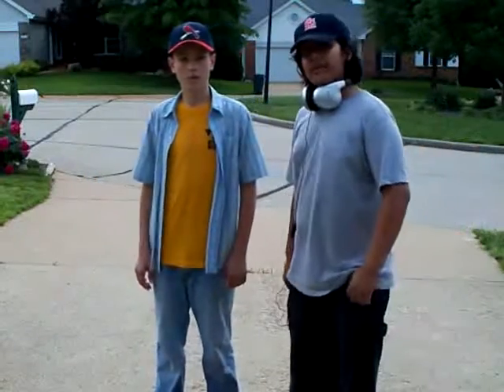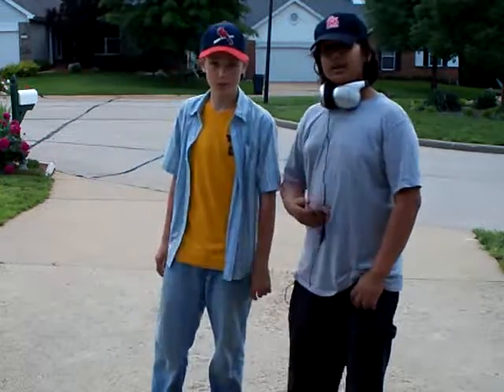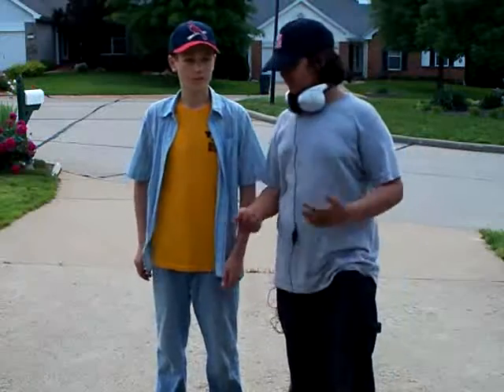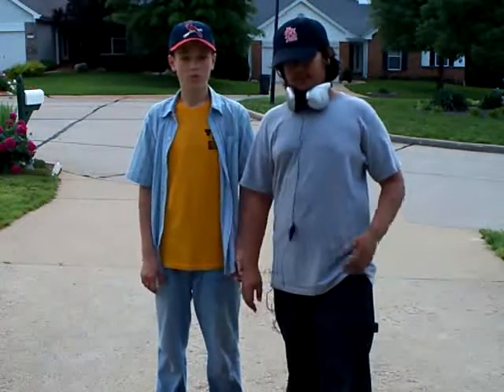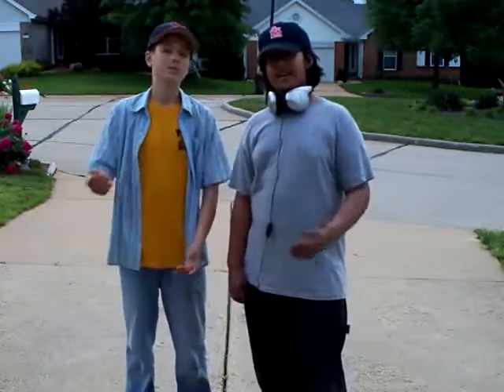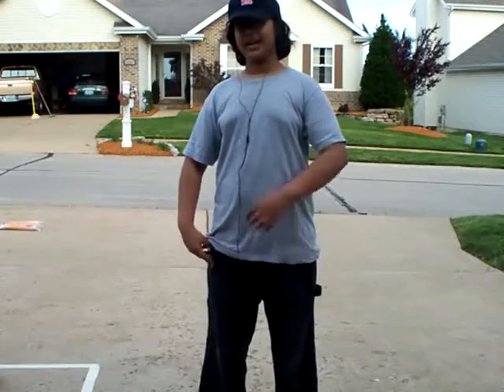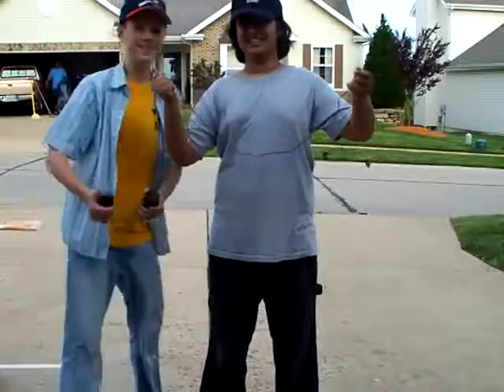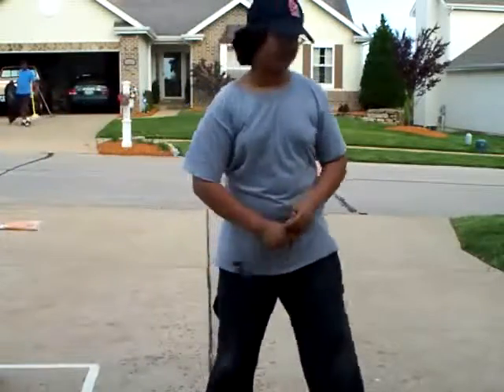Pyromaniac Minute Episode 1 - Will It Burn? #1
The two of us burn a pair of sunglasses and see what happens!